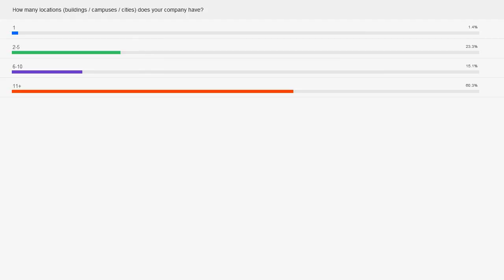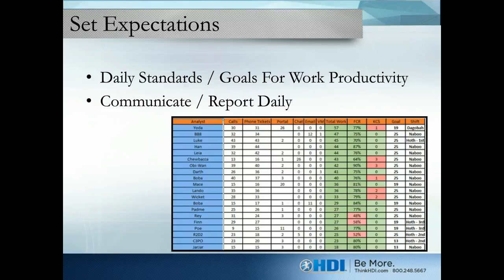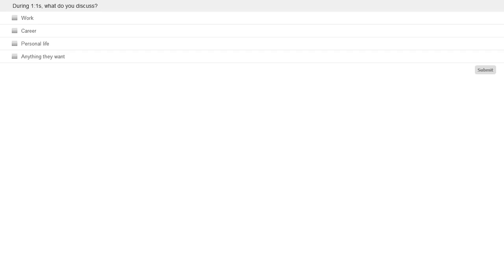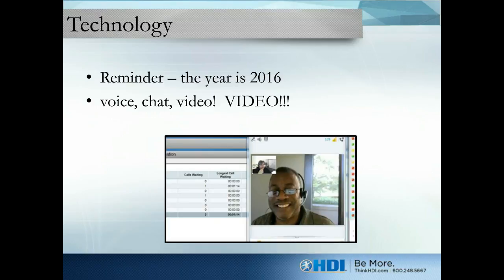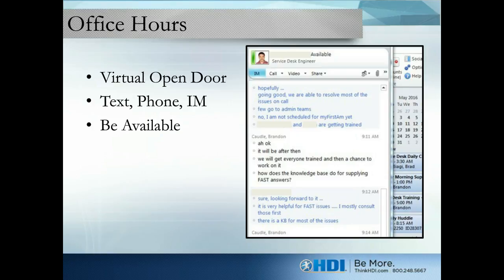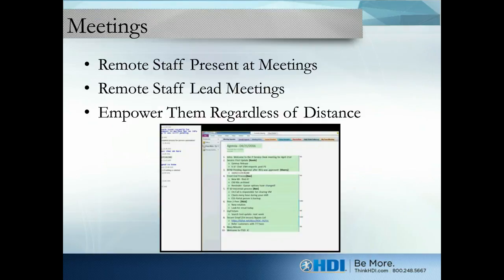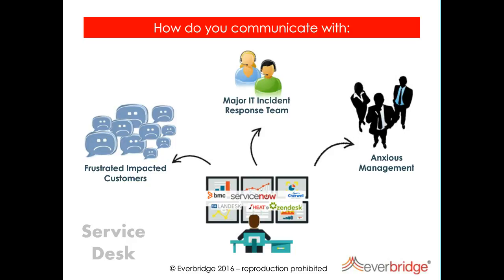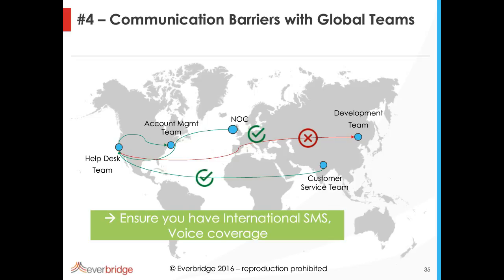Following the Sun: Managing a Distributed Workforce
When being face-to-face with staff is not a viable option, how can a manager get to know people, and vice-versa? Join Brandon Caudle as he shares insights about managing a distributed workforce.